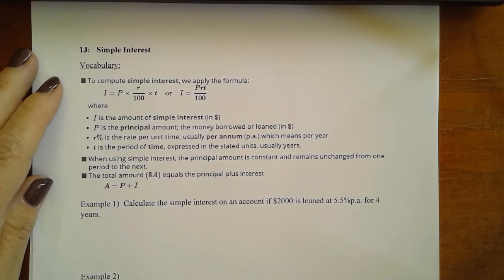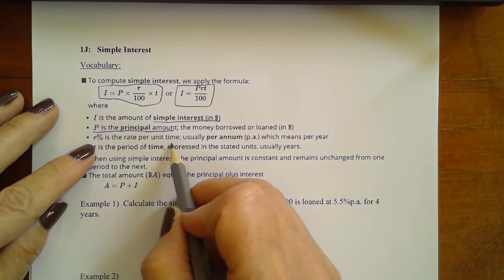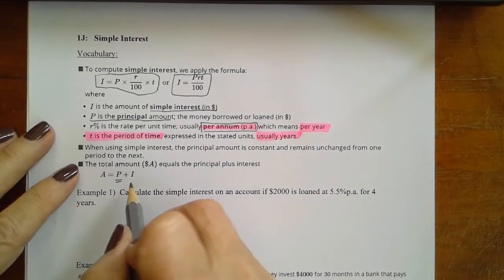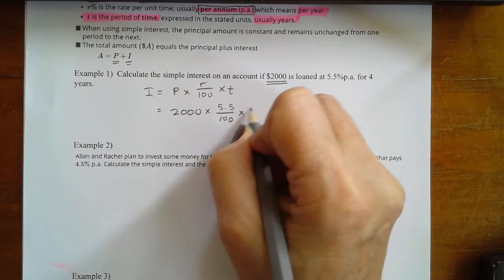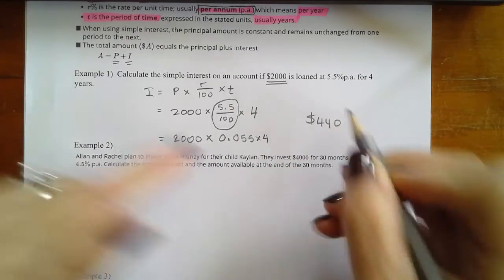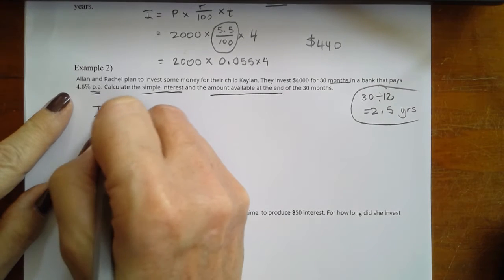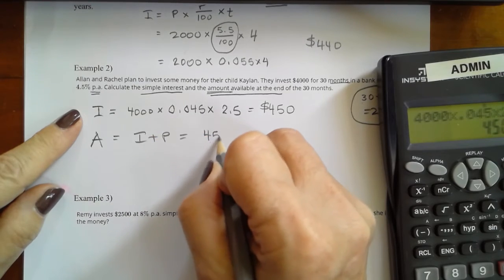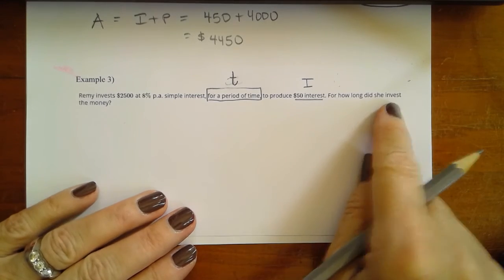1J Year 9 notes